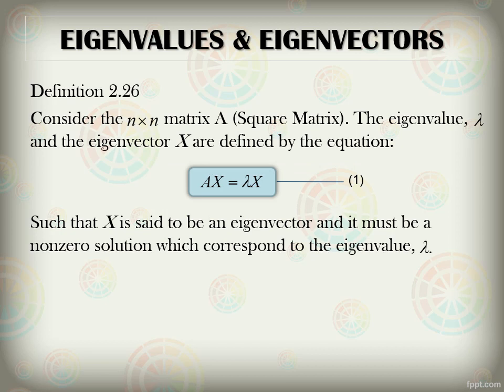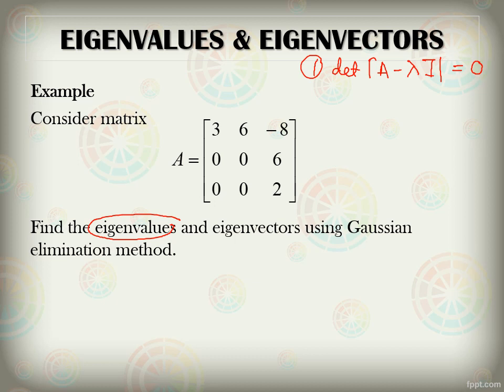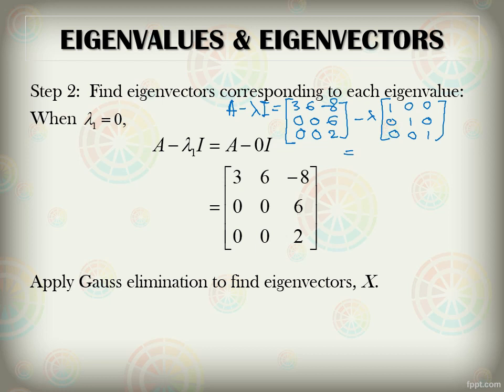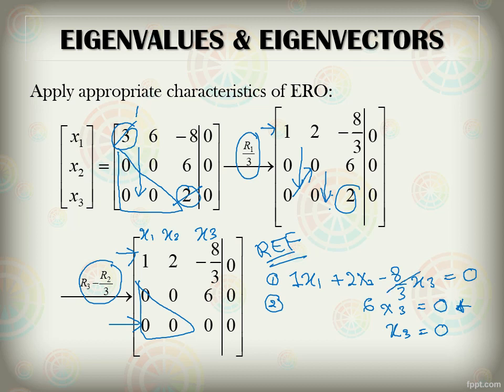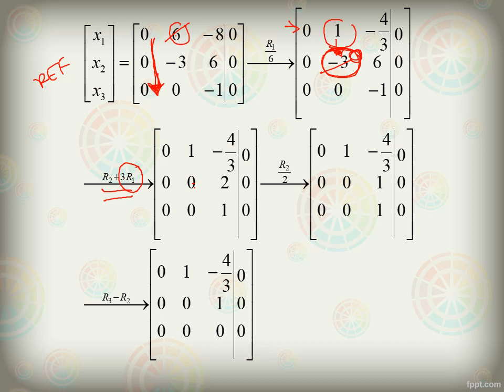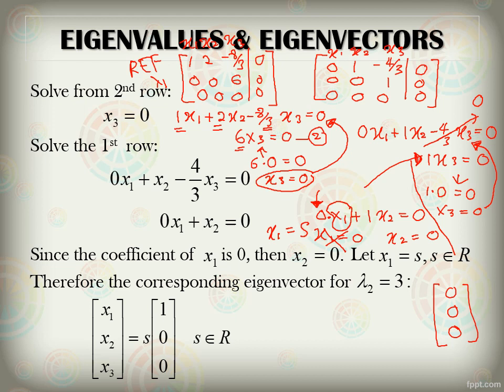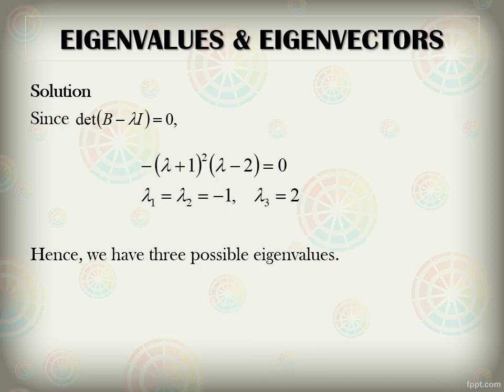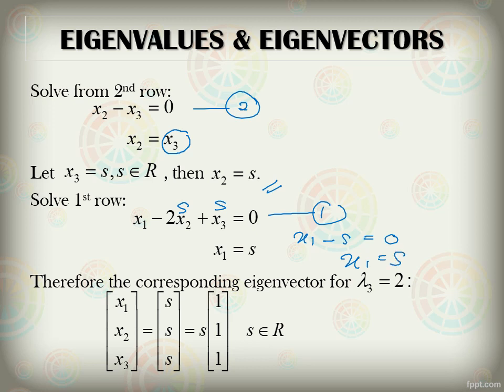MATRICES: Eigenvalue and Eigenvector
This video is created as a teaching material for Engineering Math 1 course. In this video you will be taught about the Eigenvalues and Eigenvectors. End of topic matrices.